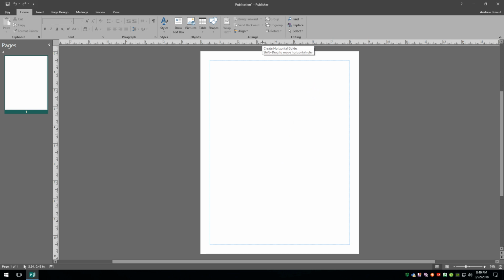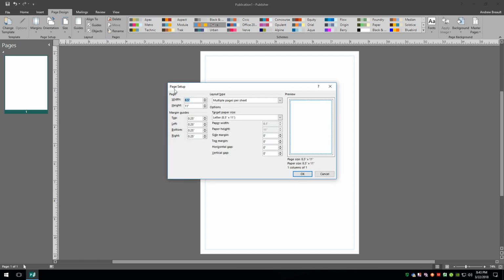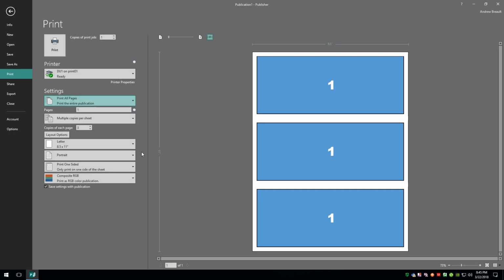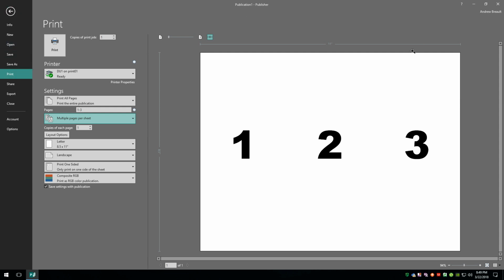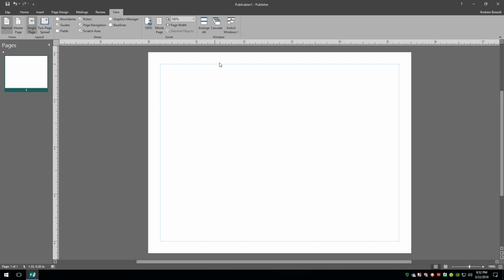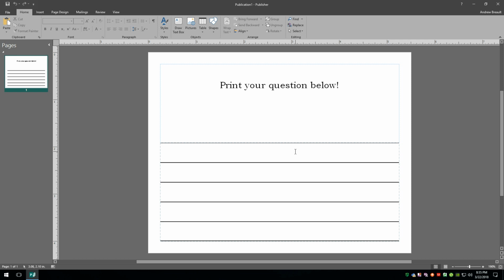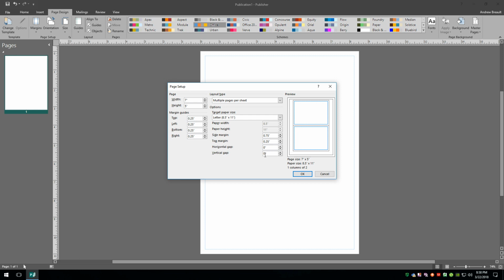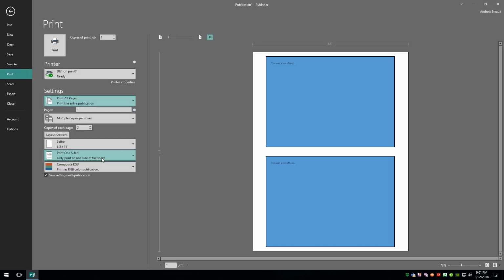How to set up multiple per page items in Publisher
In this tutorial I cover several different ways to set up a publisher page with multiple items per page.

You can also send me questions and screen shots at Just make sure to put "YouTube video tutorial" somewhere in the subject line.